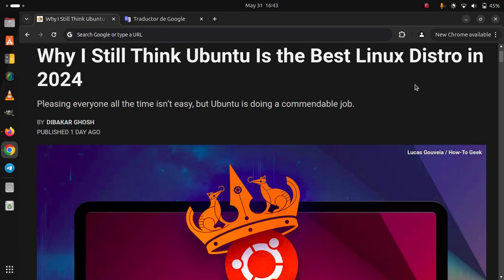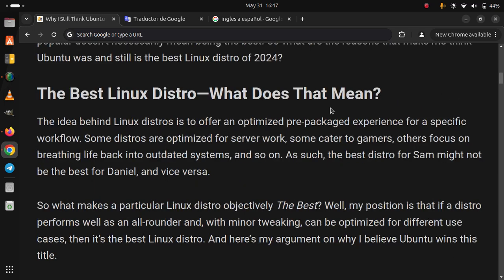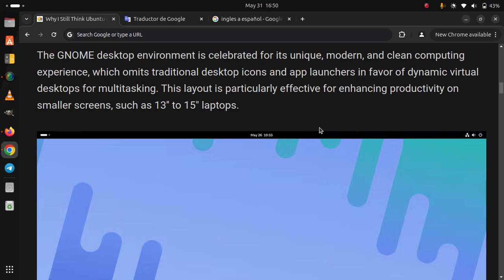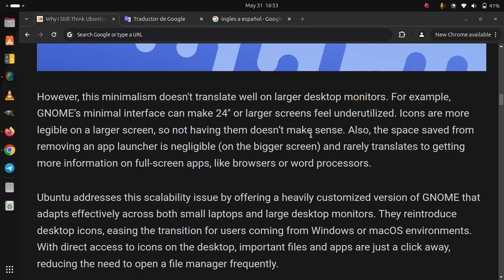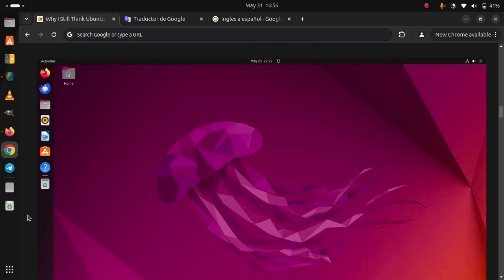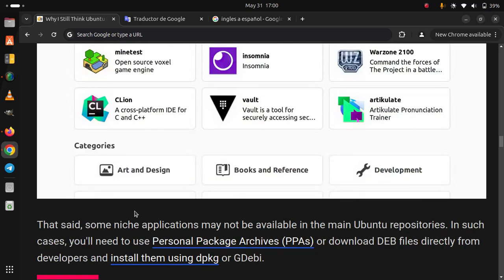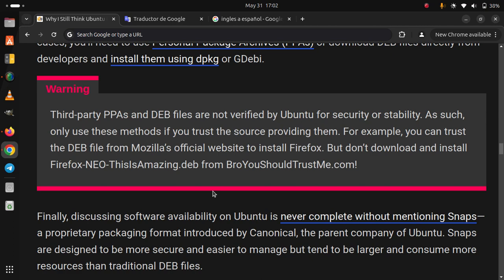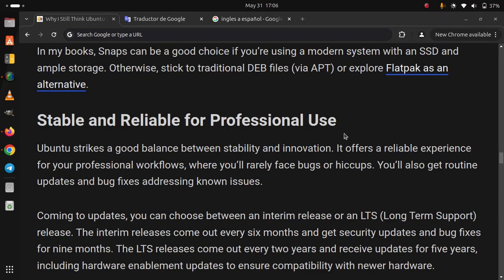Why I Still Think Ubuntu Is the Best Linux Distro in 2024 - (1/2)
Pleasing everyone all the time isn’t easy, but Ubuntu is doing a commendable job.